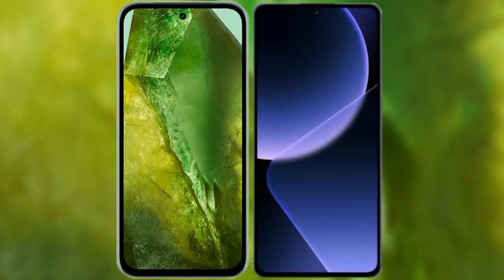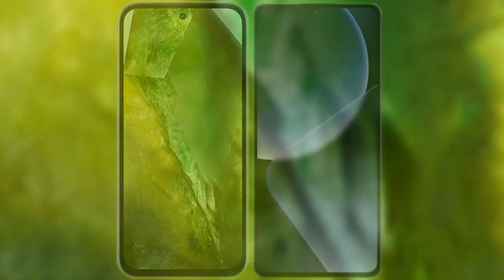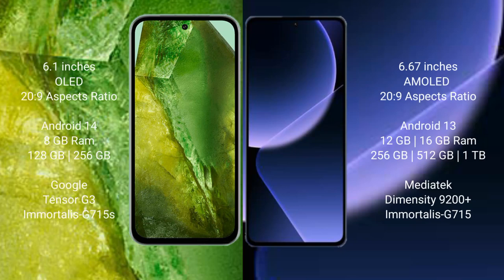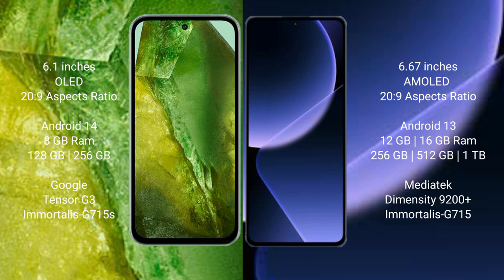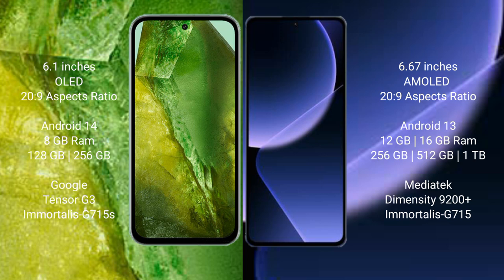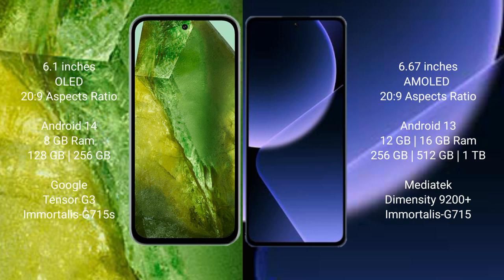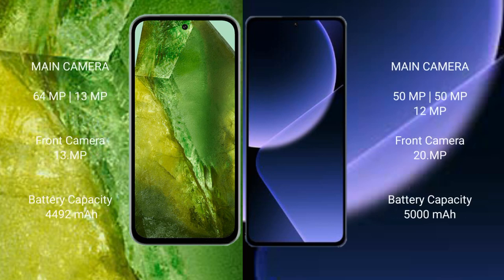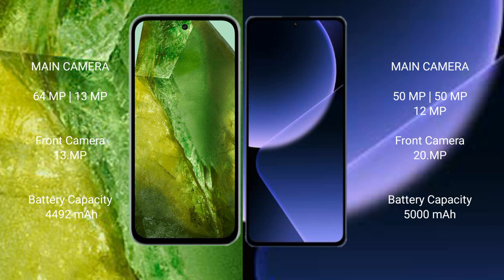Google Pixel 8A vs Xiaomi 13T Pro Review